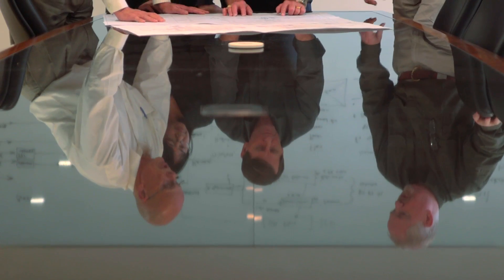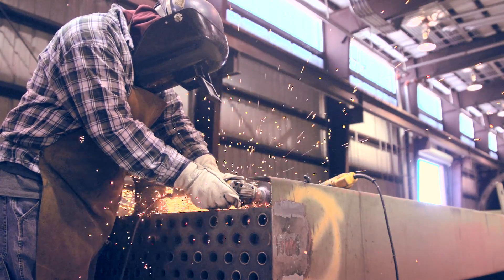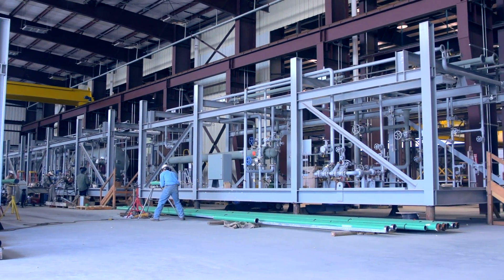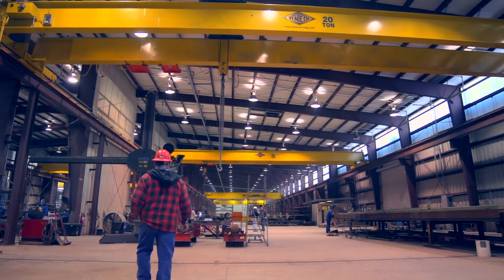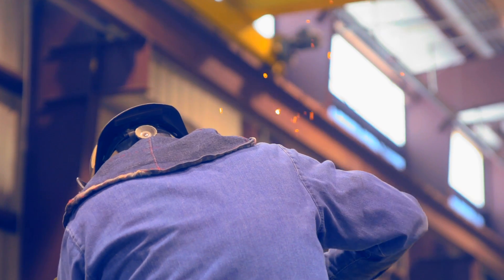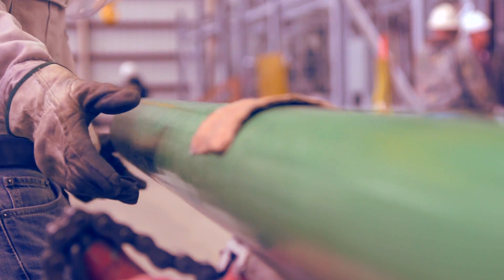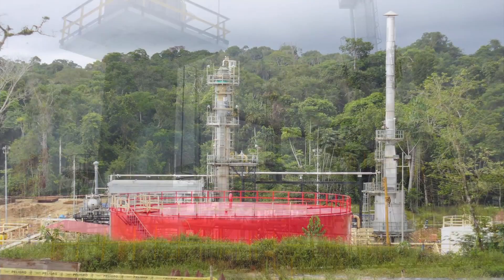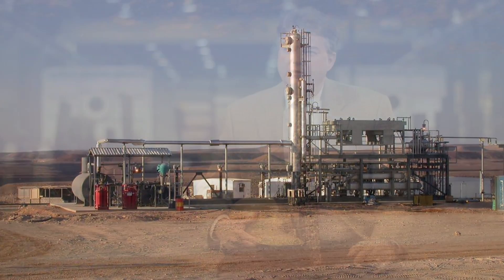Ventech: Fabrication Excellence -- Modular Refineries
Ventech Engineers International (Pasadena, Texas USA) are the world leaders in the design, fabrication, and installation of modular refineries.  Our 32-acre fabrication complex includes a 200,000 square foot, covered facility dedicated to building our modular refinery components.